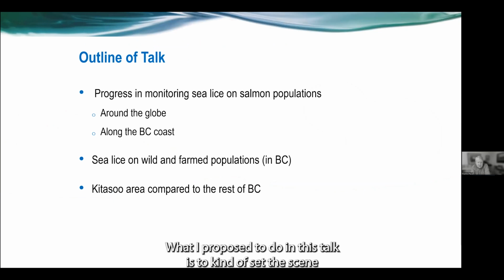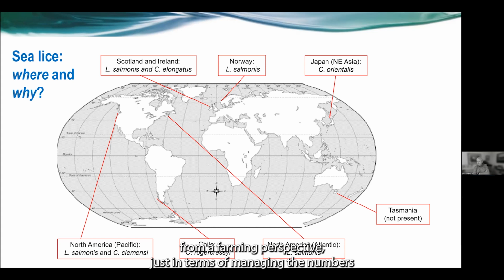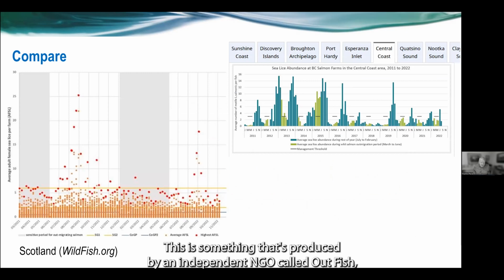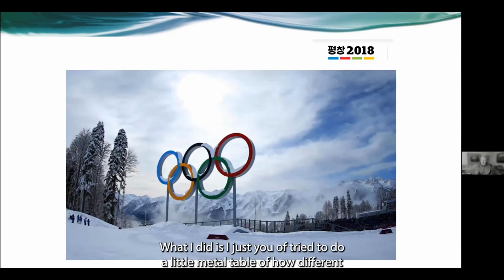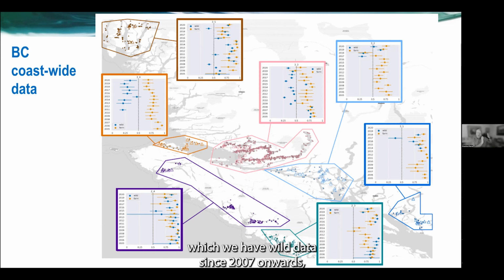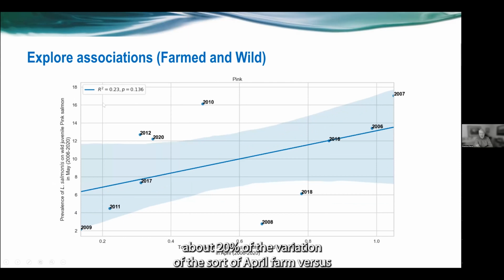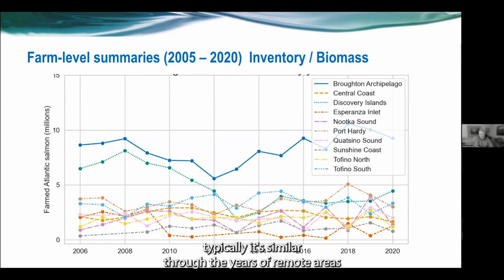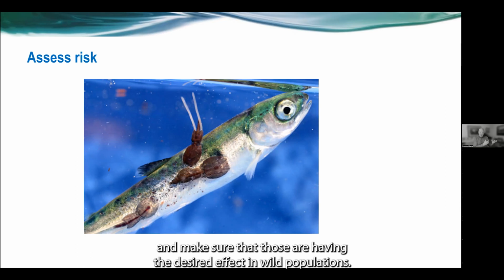Dr. Crawford Revie - Sea Lice Population Dynamics on Salmon in Western Pacific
Finfish scientists presented and engaged with Kitasoo Xai'xais leadership and community members at the KX Community Finfish Science Workshop in Klemtu. This workshop was an important step in the Nation's meaningful engagement efforts to ensure the success of community-driven finfish aquaculture initiatives.

Dr. Crawford Revie’s research specialization involves applying informatics techniques to epidemiology, which is fancy language for applying math and modelling techniques to better understand biological and environmental data and information and applying theory foundations to this data. Crawford has been established as a significant research expert in the population dynamics and modelling of sea lice on salmon farms, including overseeing research studies in BC.